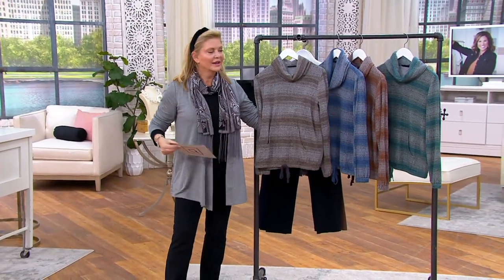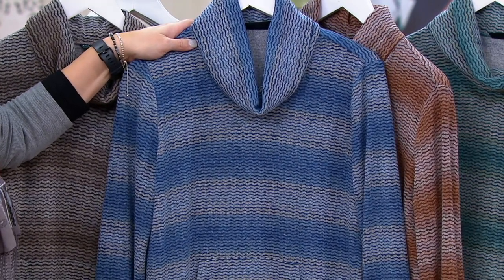Susan Graver Weekend Printed Brushed Sweater Knit Raglan Sleeve Top on QVC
Susan Graver Weekend Printed Brushed Sweater Knit Raglan Sleeve Top

From the cowl neck to the faux-drawstring to the elastic cuffs, we can't get enough of the details on this stand-out sweater. From Susan Graver.